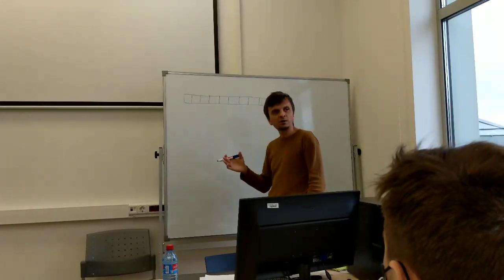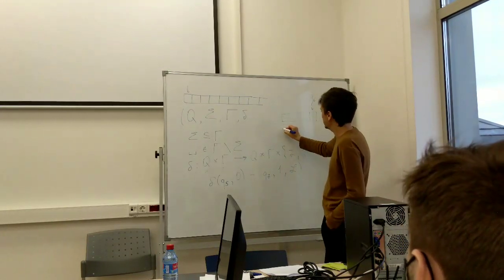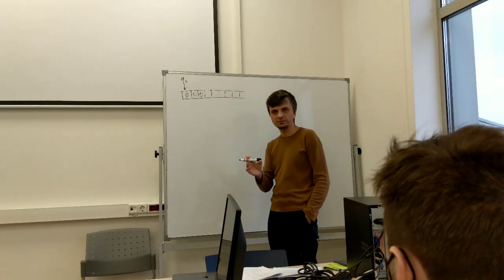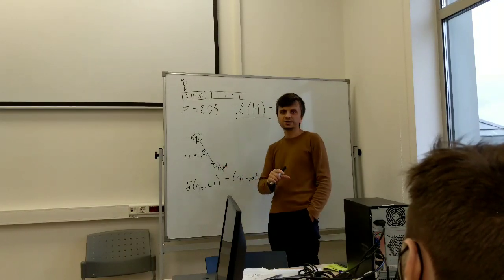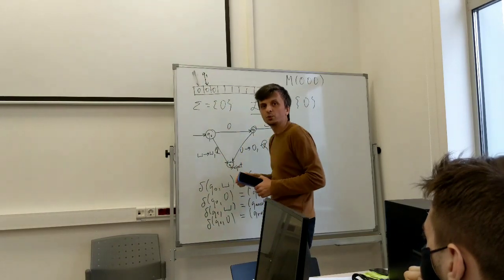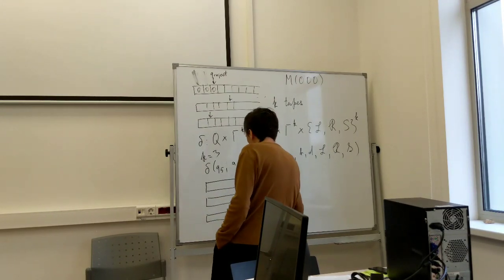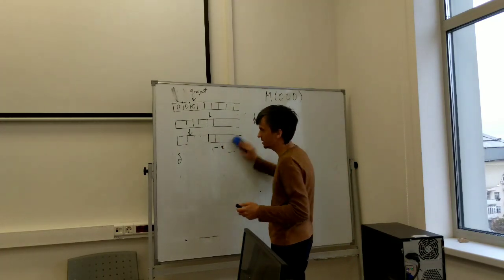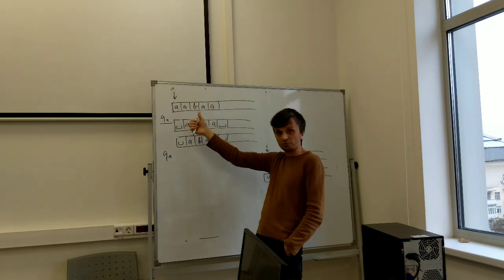Теория вычислений лекция 1 часть 1